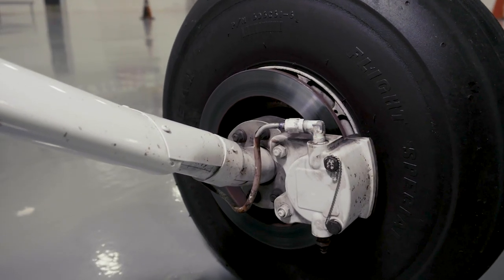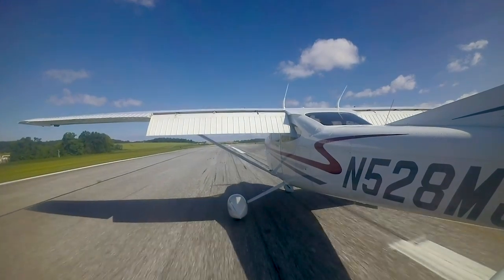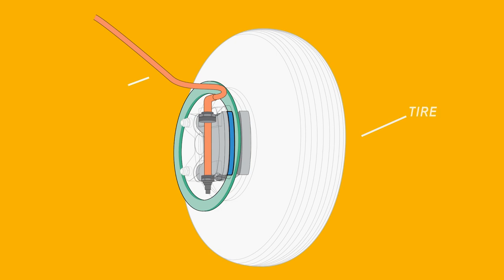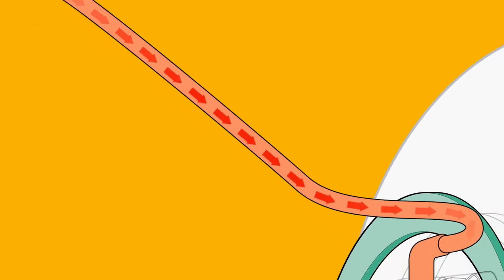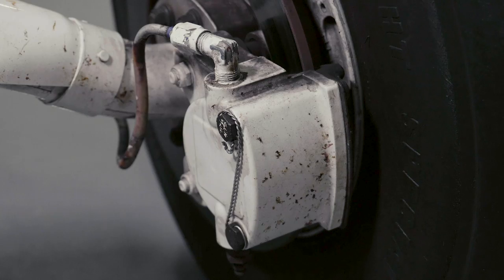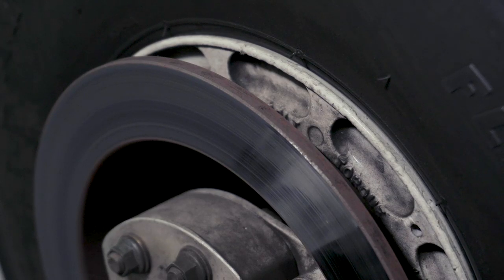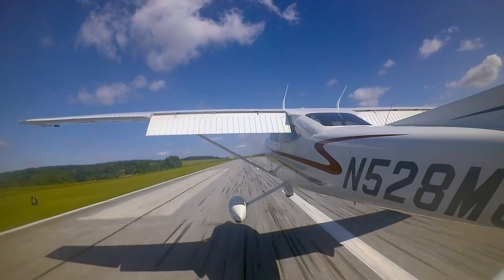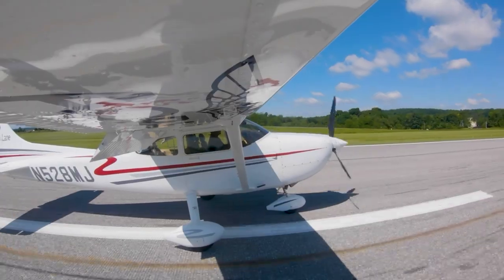How it Works: Disc Brakes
Despite using them so little, it seems like pilots like to talk a lot about brakes. Usually it’s how to avoid using them. Unlike a car where brakes are used dozens of times on a typical drive, in airplanes we use brakes for taxiing and sometimes for landing.
A disc brake system consists of a rotor or fixed disc that makes up part of the wheel, a caliper that’s usually activated hydraulically with brake fluid, and a pad that pushes against the rotor. When we step on the brake or grab the handle, the caliper pushes out pistons that press the pad tight to the rotor.
The key to operating aircraft brakes is to ensure you don’t overdo it. They can hold the airplane tight during the run-up, when making tight turns, and a short-field takeoff, but for most landings it is better to let the airplane slow down by itself. If you step on the brakes during the takeoff or landing it could damage the airplane, cause a fire, or send you careening off the runway. Easy does it.